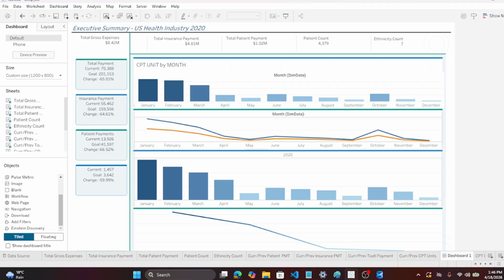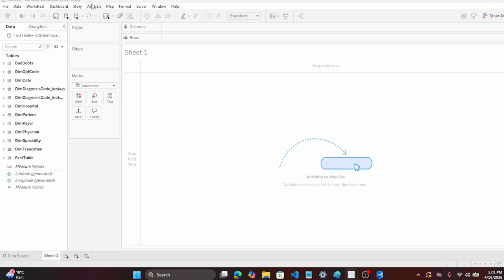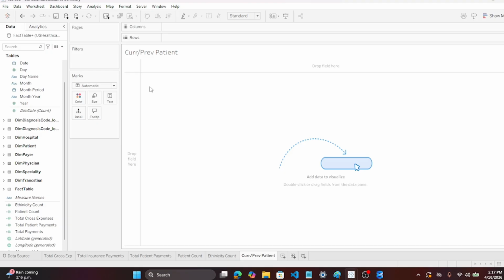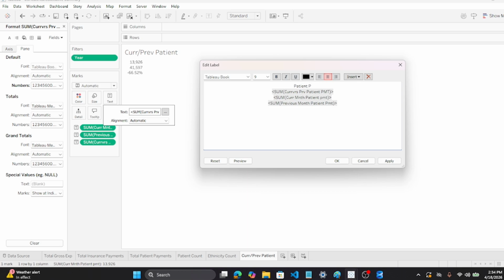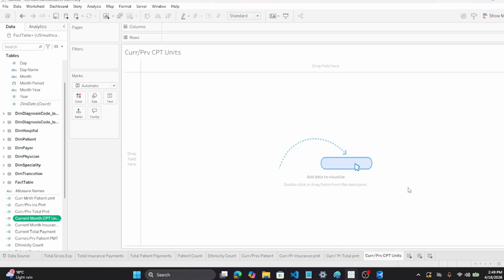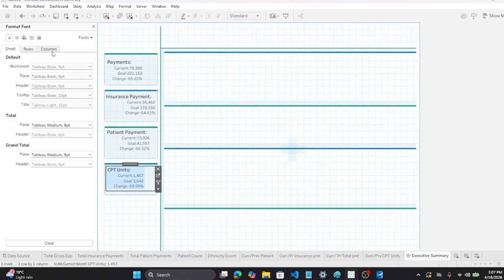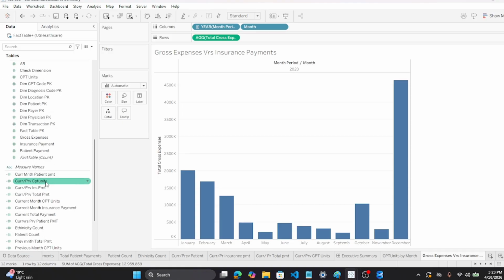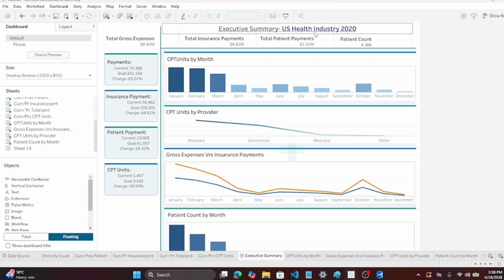Build a Healthcare Dashboard using Tableau & SQL Server | Full Project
In this step-by-step tutorial by DataScientist.ca, you’ll learn how to build a complete Healthcare Analysis Dashboard — starting from SQL Server database to an interactive Tableau dashboard. This end-to-end project demonstrates how real-world data pipelines work in analytics.

00:00 – Introduction
Brief overview of the tutorial and what you’ll build

01:09 – What You Will Learn
Overview of the completed Tableau dashboard

03:30 – Connecting to SQL Server Database

04:29 – Creating Data Model

15:49 – Creating Calculated Fields

18:59 – Building Sheet: Total Insurance Payment

19:03 – Formatting: Total Insurance Payment

22:26 – Building & Formatting: Total Patient Payments

36:49 – Creating Current Month Patient Payments

41:13 – Creating Previous Month Patient Payments

44:37 – Current vs Previous Month Change (Patient Payments)

01:06:50 – Building Dashboard Layout & Design